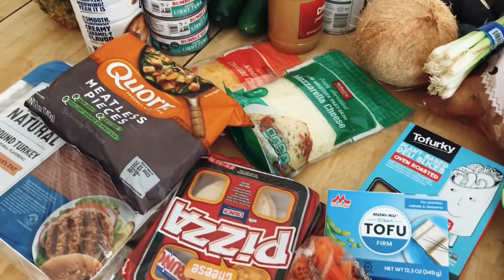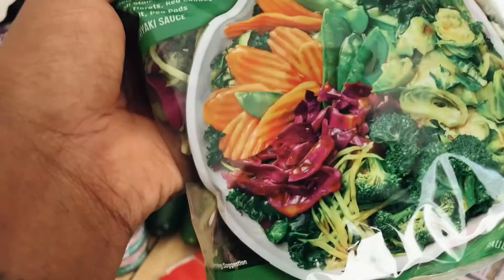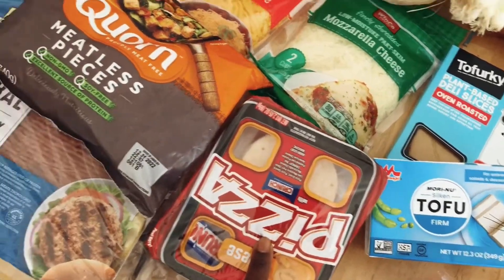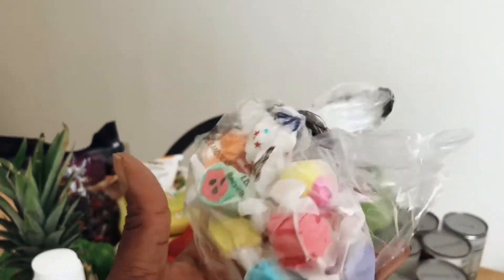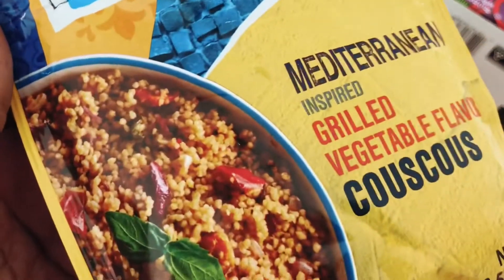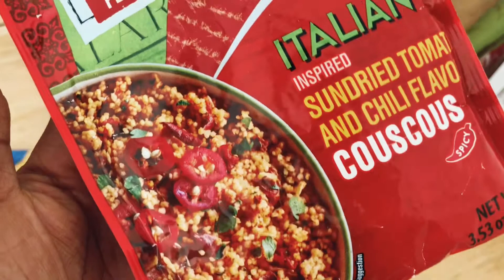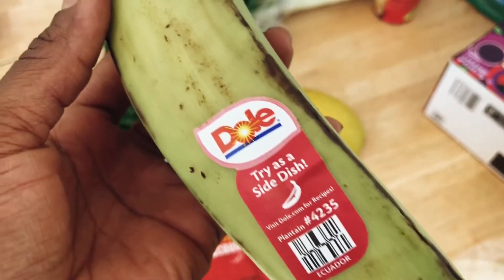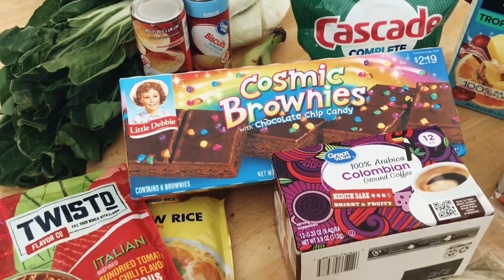NEW* WEEKLY GROCERY HAUL | MOSTLY VEGETARIAN 🥗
Hey FAM!

Today’s grocery haul- winco and the Walmart neighborhood market. Thanks for stopping by

Comments are back!! Drop some 💚 to say hello!

Hi welcome if you’re new! My name is Addie and this is growing with the Green’s - where we’re growing through life together. This is a positive vibe only space. We are a family of 6 who recently moved to Las Vegas! Our channel is 5 years old and is an eclectic adventure and a look at real life from my perspective. We hope you’ll come along for the journey as we grow together!

💚🤎💚🤎 THE SOCIALS 🤎💚🤎💚